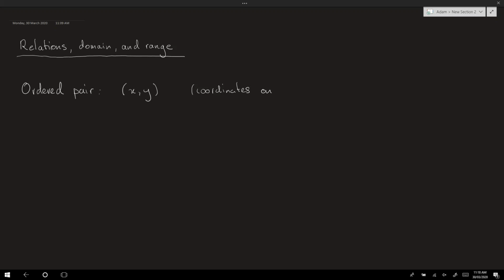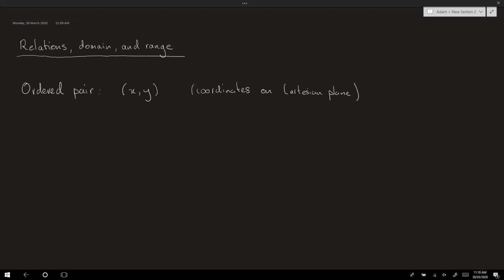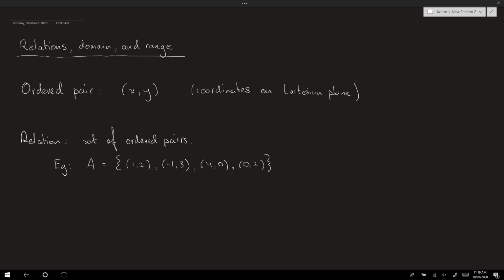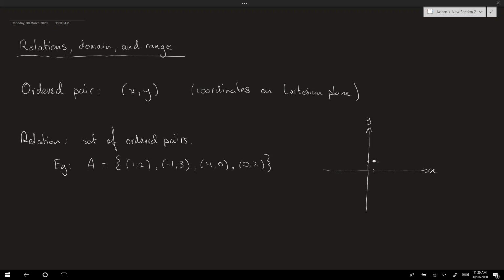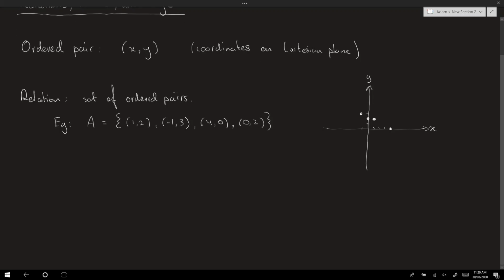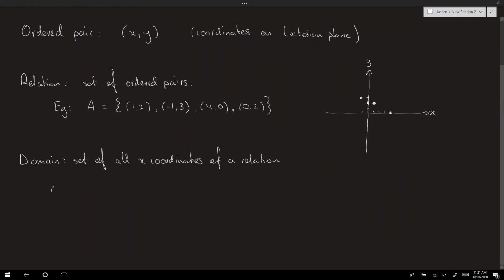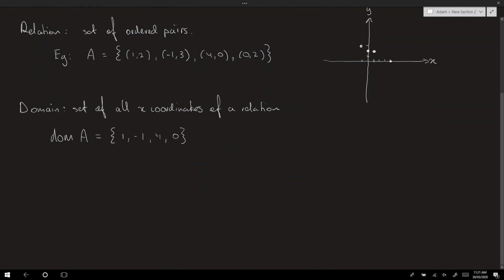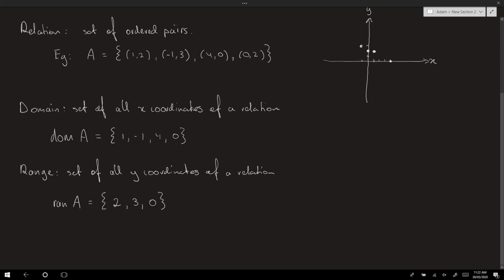Relations 1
Introducing the idea of a relation as a set of ordered pairs.

Also introducing the domain and range of a relation.